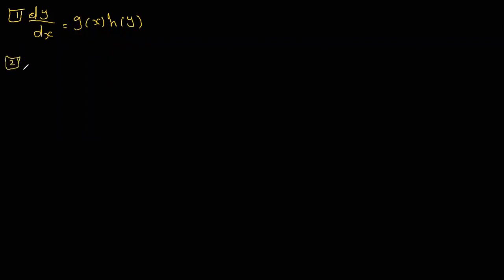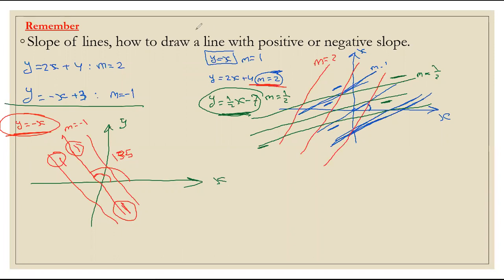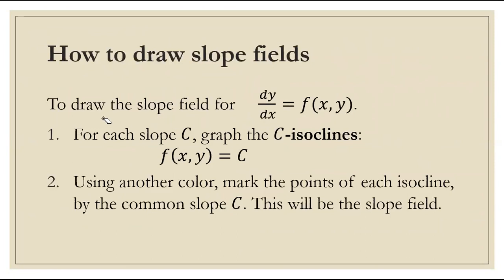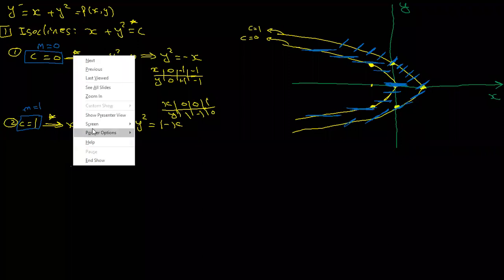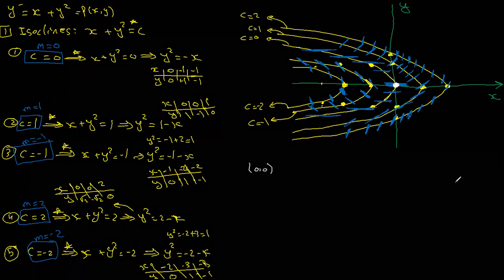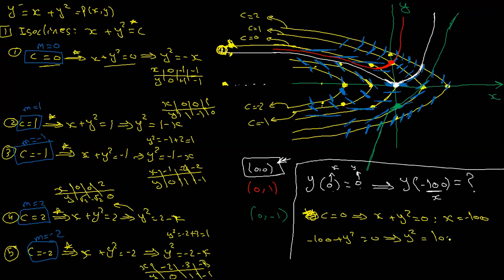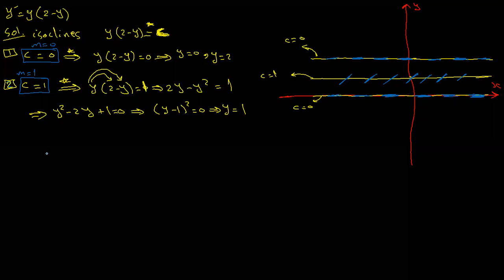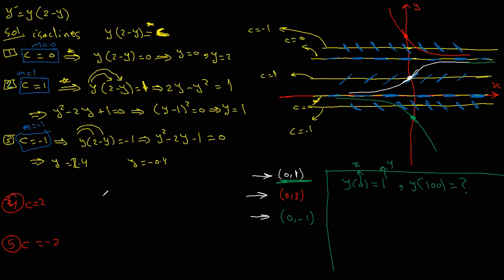Lecture 6 of ordinary differential equations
Solution Curves without a Solution